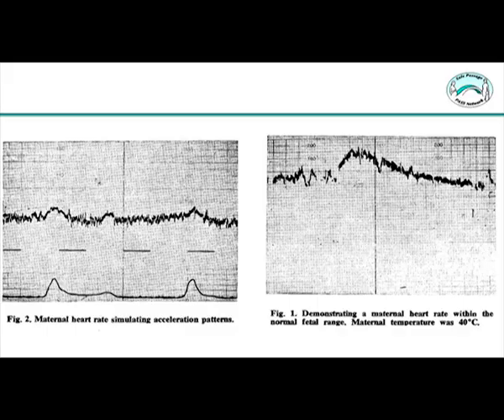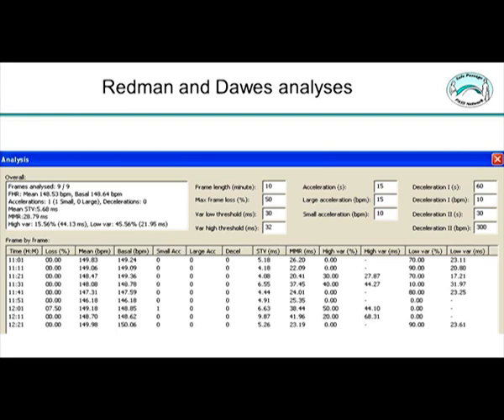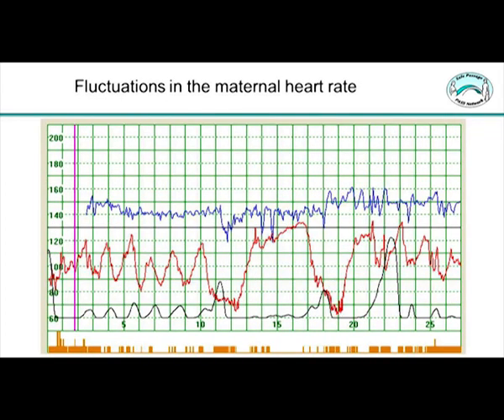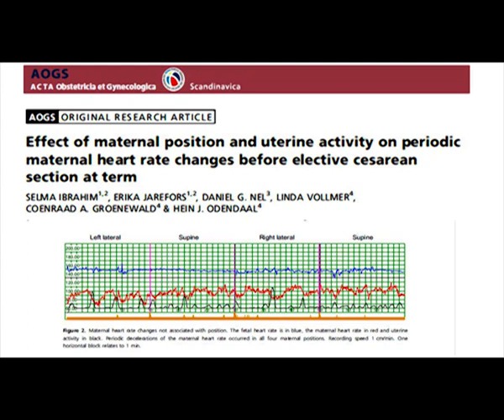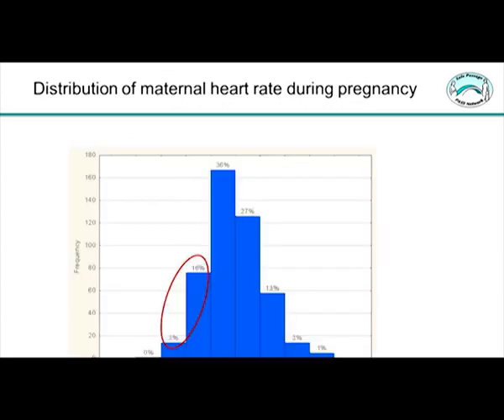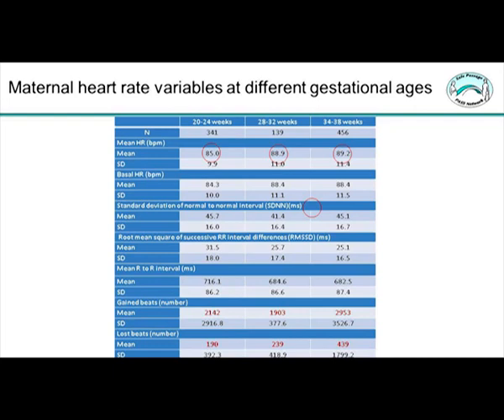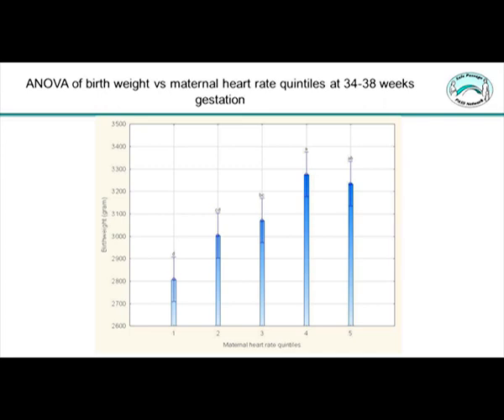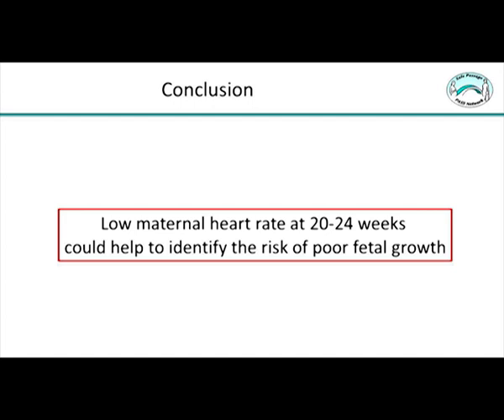Maternal heart rate and heart rate varaibility during pregnancy